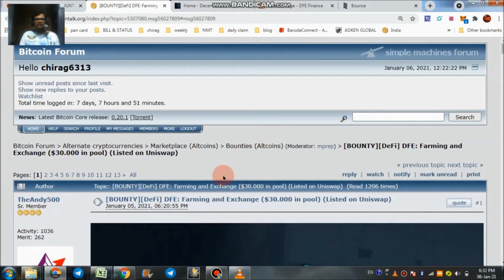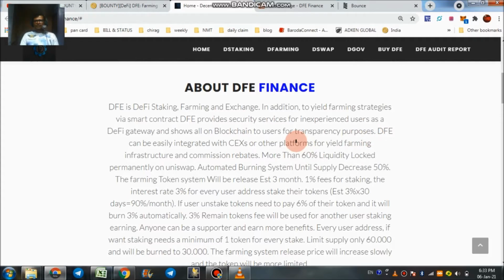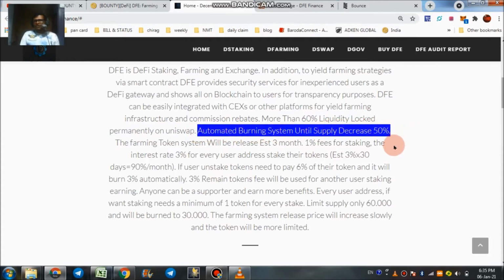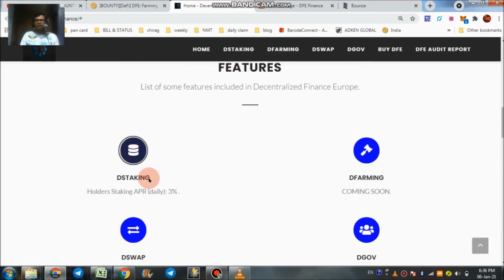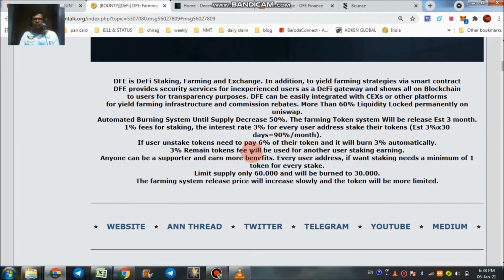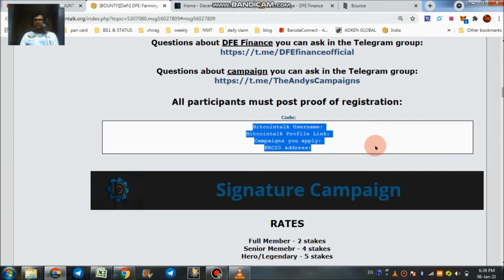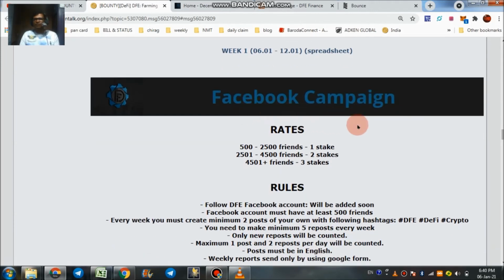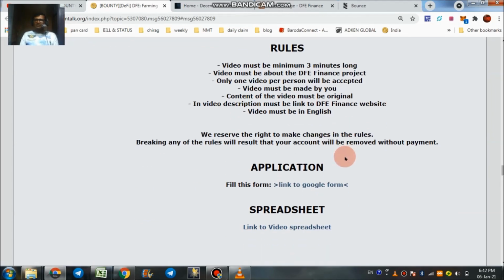DFE – Decentralized Finance Europe (DeFi)DFE is DeFi Staking, Farming and Exchange.